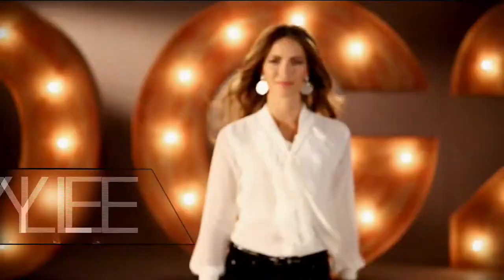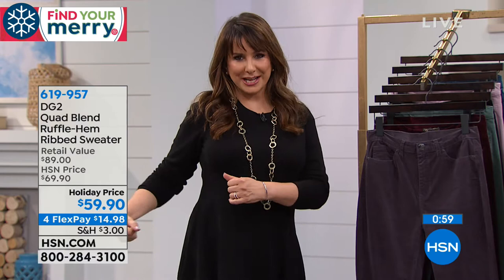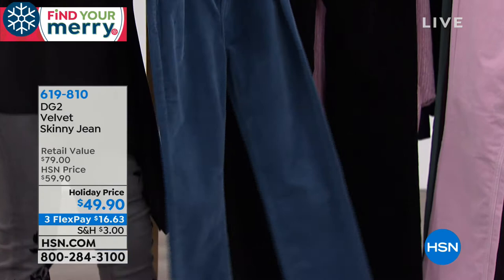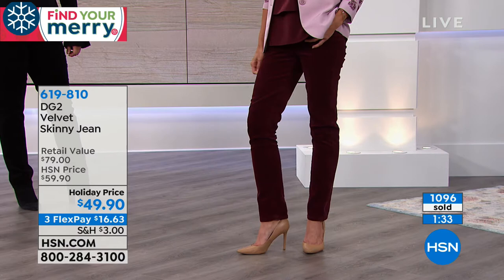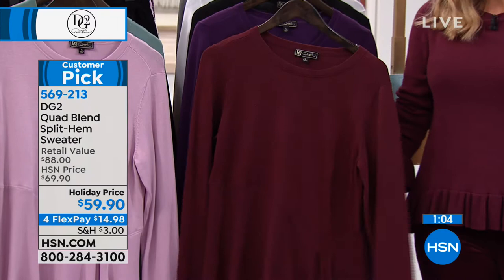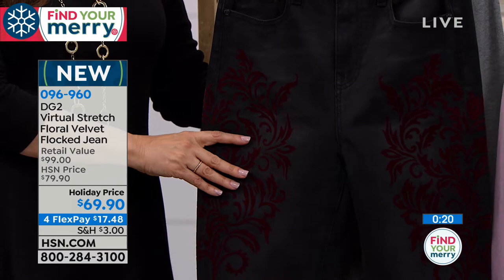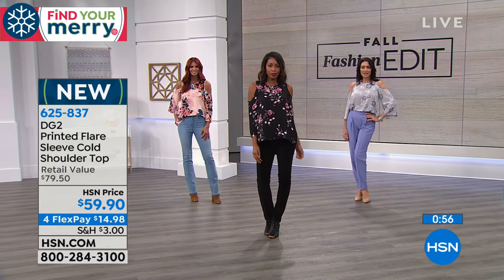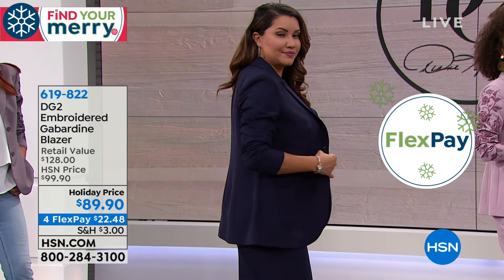HSN | Diane Gilman Fashions 10.14.2018 - 07 PM